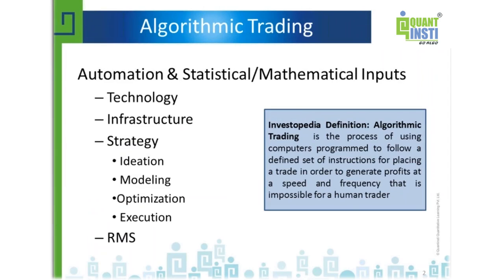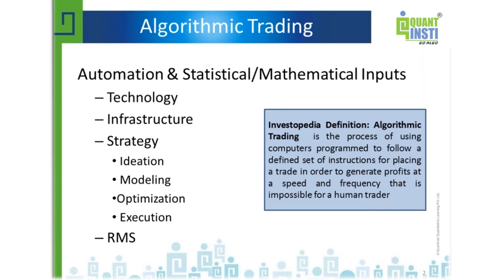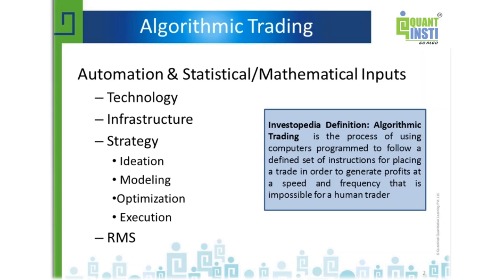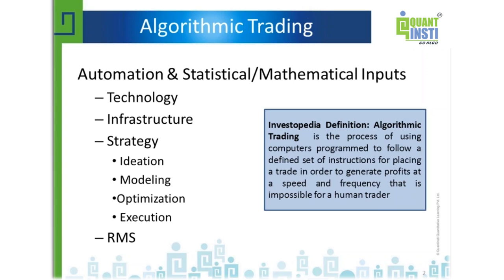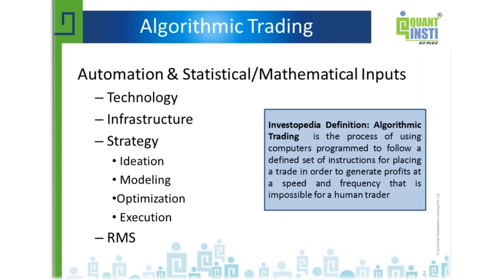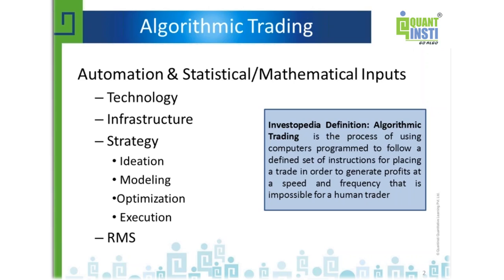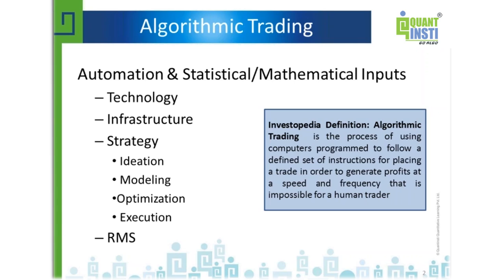What is Algorithmic Trading?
🔴 NEXT LIVE SESSION: Claude for Algo Trading, Tuesday 18 August, 7 PM IST. Watch Claude turn a plain-English trading idea into a systematic, testable strategy, live, with Ishan Shah and Sanya Modi. Algorithmic Trading has been a talk-of-the-town, but are you aware of it? Would you like to learn about it? In this video, Nitesh Khandelwal (Co-founder and CEO, QuantInsti) introduces you to this rapidly growing domain.

Free Resources to Learn Algorithmic Trading - A Compiled List

Algorithmic Trading In India: History, Regulations, Platforms And Future